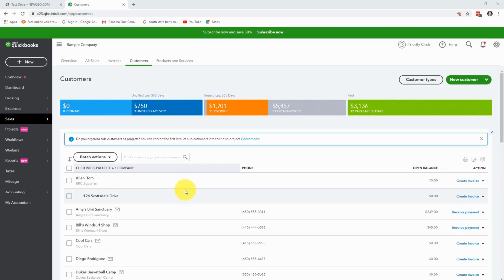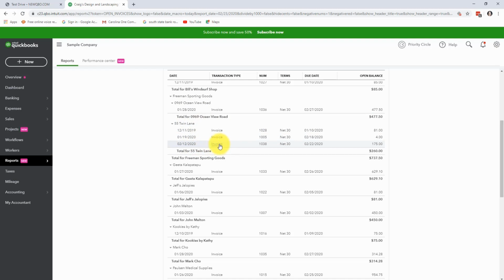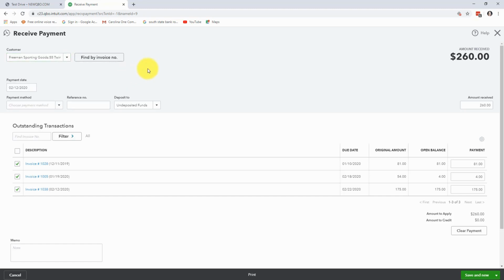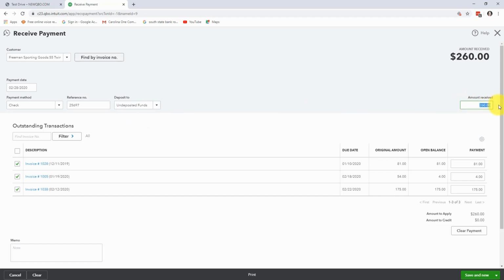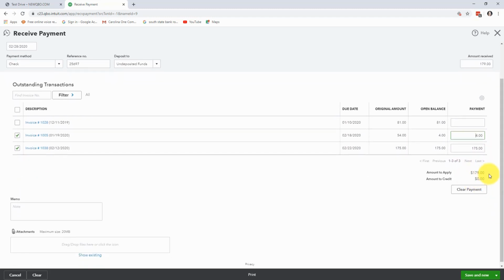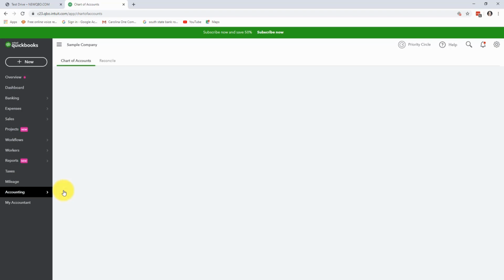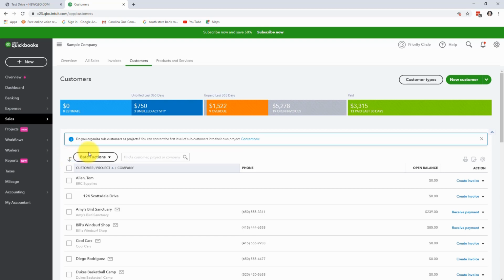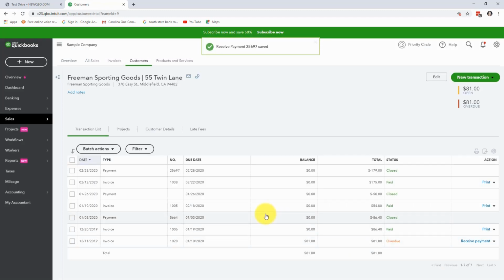How to Record Customer Payments with this QuickBooks Online Tutorial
Quickbooks in an accounting software that provides a variety of accounting processes in one system. In this Quickbooks Online Tutorial you'll learn how to create a credit memo.

In this QuickBooks Online tutorial, we look at how to record customer payments in QuickBooks Online.